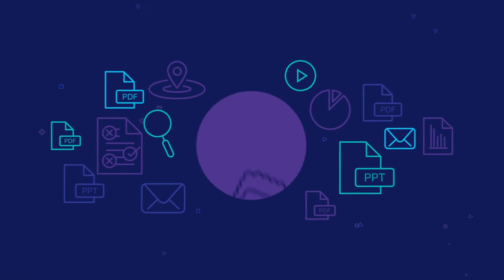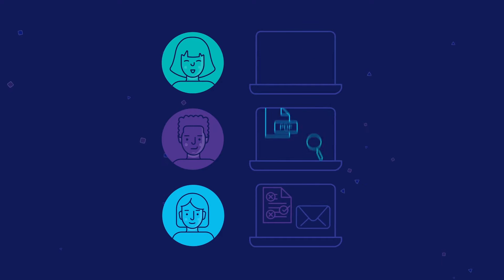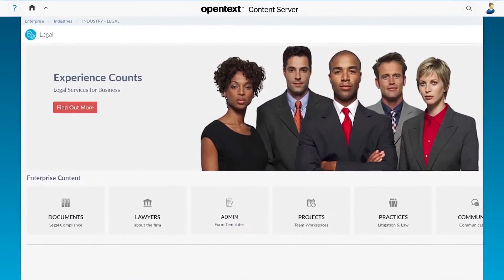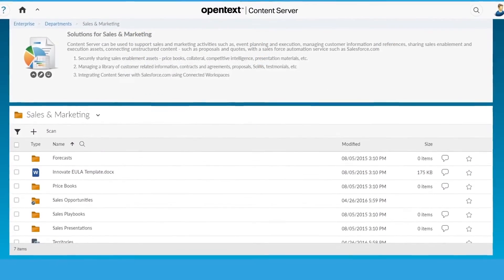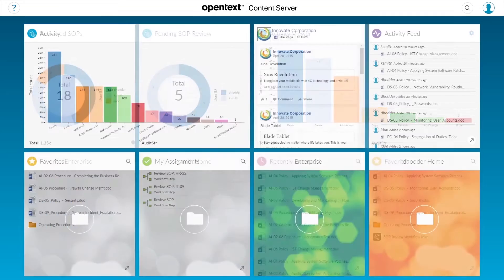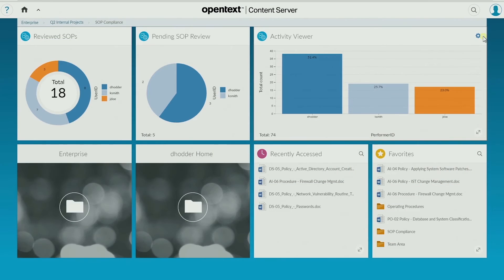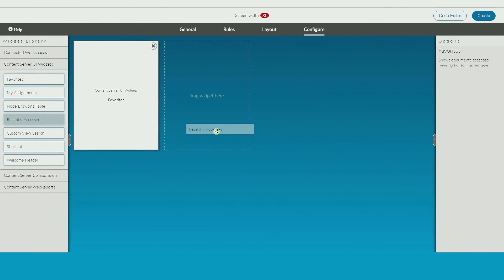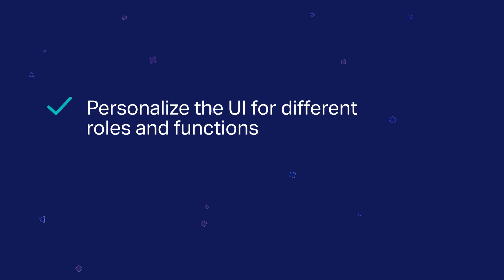Customize Views | OpenText Content Suite Quick Demo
OpenText Content Suite makes it easy to personalize the user interface for different roles and functions. Users get to see whatÕs most important to them to help them be more productive. A library of pre-built widgets makes it easy to start embedding live information into different views, with no coding necessary.